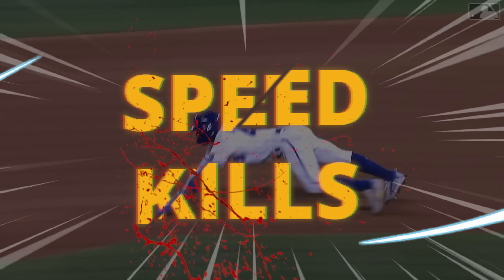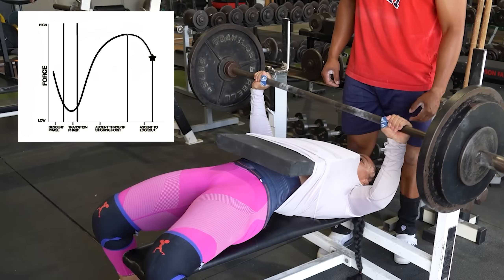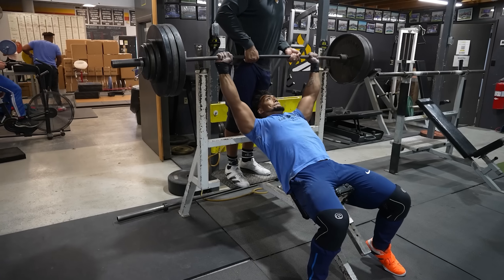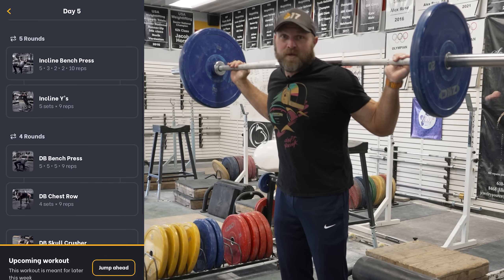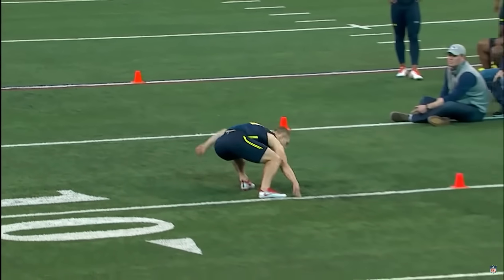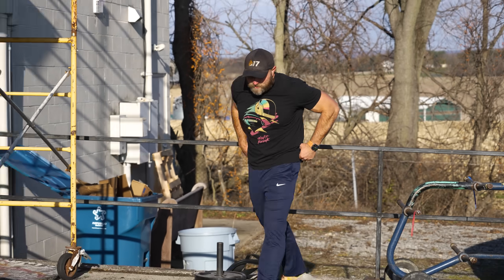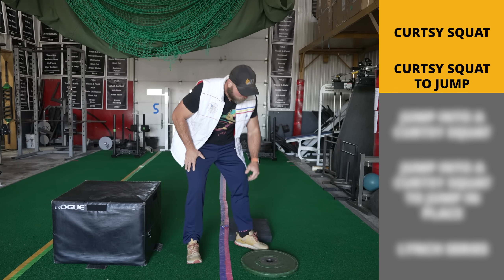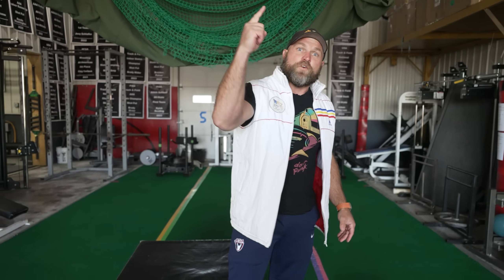Top 4 Speed Strength Exercises For Athletes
These are top 4 of the best speed strength exercises you can do for athletes from @GarageStrength Coach Dane Miller.

0:00  Speed Strength Exercise 1
2:57 What is Speed Strength? (why do athletes need it?)
4:38 Speed Strength Exercise 2
7:54 Speed Strength Exercise 3
10:32 Speed Strength Exercise 4